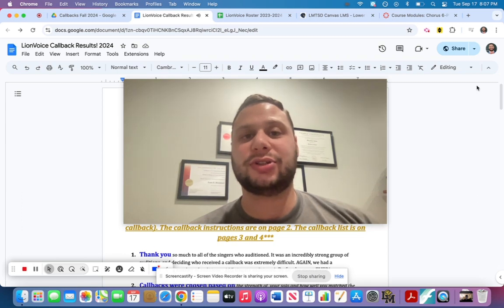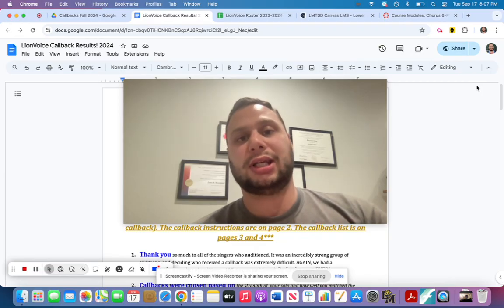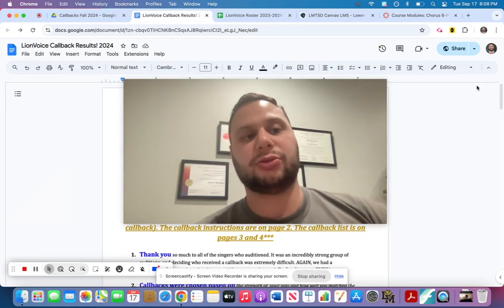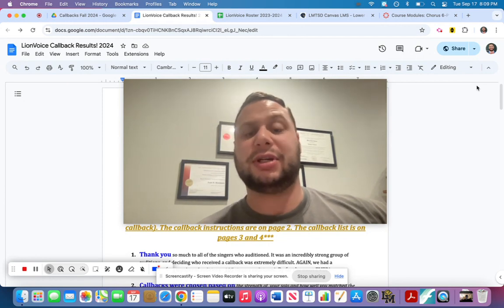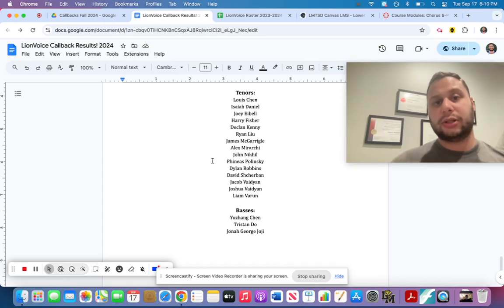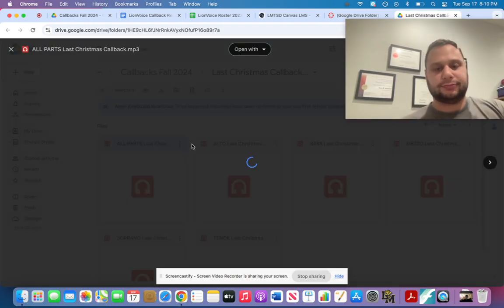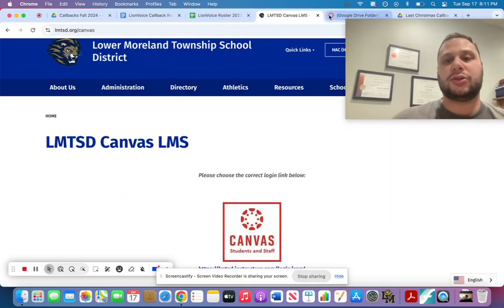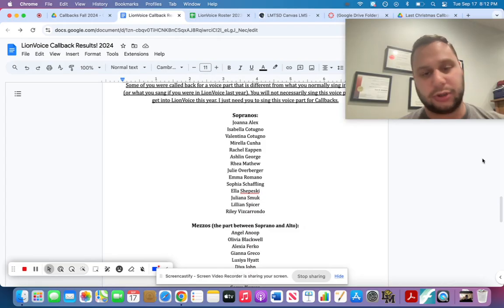LionVoice Callback Instructions!